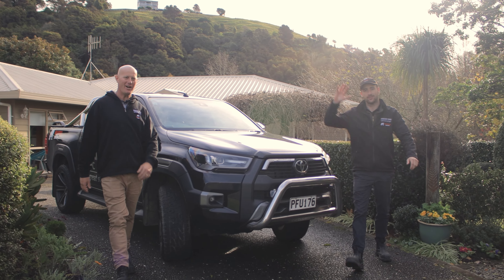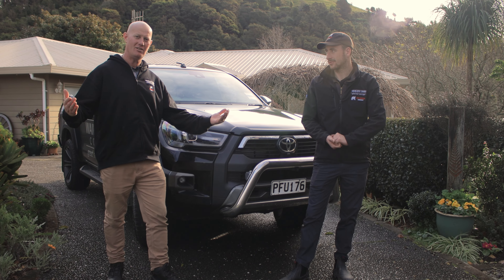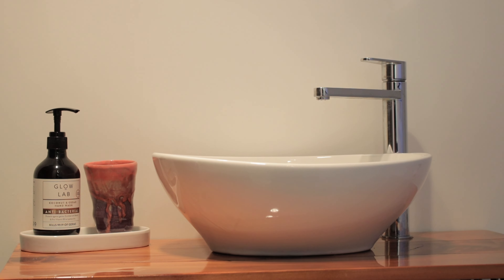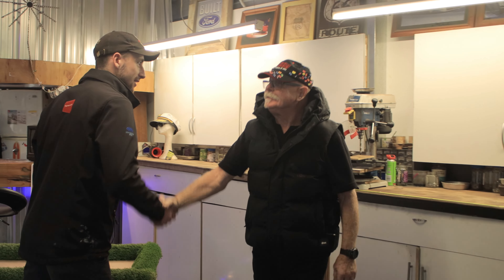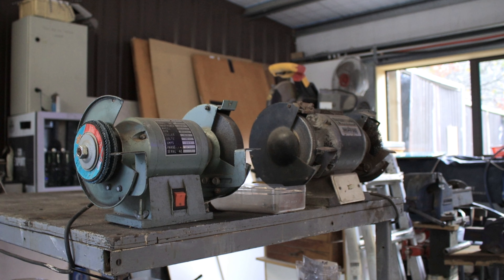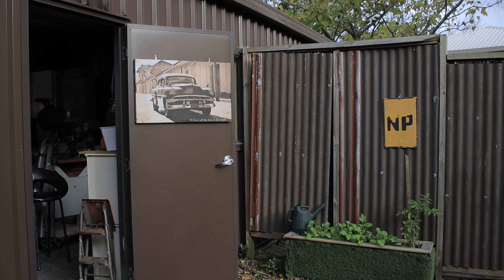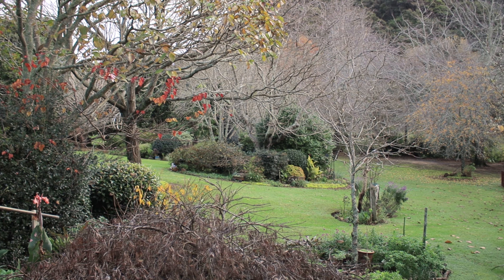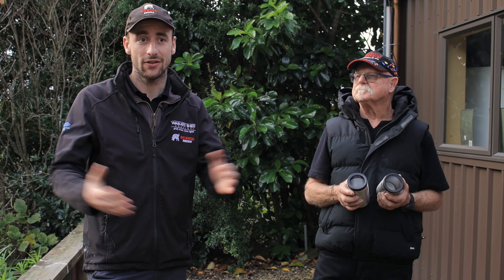Whangamata Shed Makeover: From Workshop To Cozy Airbnb Stay! | WaikatoSheds.co.nz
Take a tour with us to a special shed in Whangamata that's been turned into a cozy Airbnb, complete with its workshop and bar. See how Frances and Dave, with Waikato Sheds' help, changed a simple shed into a welcoming place for guests.

Watch as we show you around this creative space, from a comfy studio to a handy workshop and a friendly bar area. If you love seeing how spaces can change and enjoy unique places to stay, this video is just right for you.

In this captivating video, we introduce you to Jason and Sean, our adventurous hosts, as they set out to explore the remarkable transformation of Frances and Dave's shed. Witness how Waikato Sheds, known for their exceptional craftsmanship, brought their vision to life, creating a stunning studio space alongside a practical workshop and a cozy bar area.

This video is about Whangamata Shed Makeover: From Workshop To Cozy Airbnb Stay! But It also covers the following topics:

Unique Airbnb New Zealand
Shed Makeover Ideas
Workshop And Bar Shed

Video Title: Whangamata Shed Makeover: From Workshop To Cozy Airbnb Stay! | WaikatoSheds.co.nz

✅  About Waikato Shed Company.

Discover Waikato Shed Company, your ultimate destination for high-quality shed houses, shed homes, barndominiums, & Steel structures in New Zealand. With an unwavering commitment to excellence and a focus on New Zealand-made products, we offer superior craftsmanship and personalized customer service.

Whether you need a versatile shed house, a stylish barndominium, or a durable garage, we have the expertise and resources to bring your vision to life. Choose Waikato Shed Company for your shed needs and experience the benefits of buying New Zealand-made products.

Experience the durability and aesthetics of our Colorsteel Clad NZ-made Steel structures, expertly crafted to withstand New Zealand's diverse weather conditions.

By choosing New Zealand-made sheds, you support local industries, enjoy exceptional quality, and contribute to the country's economy.